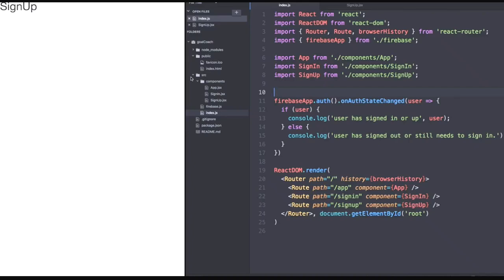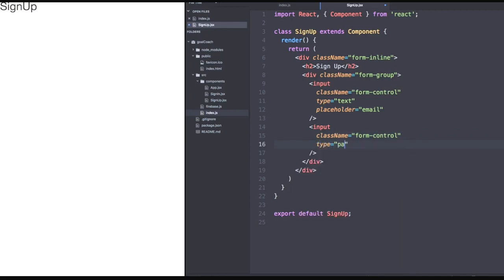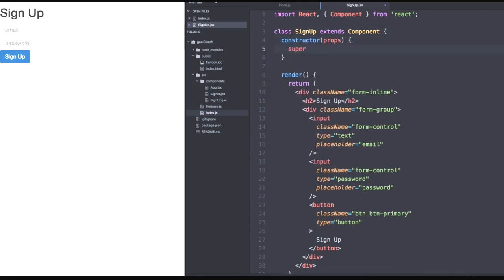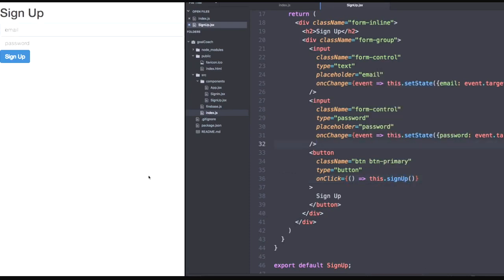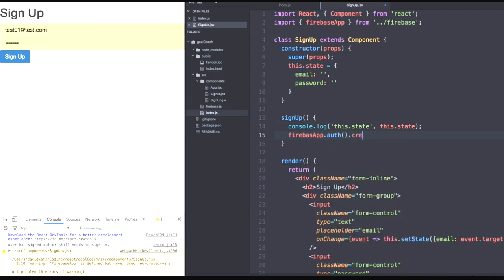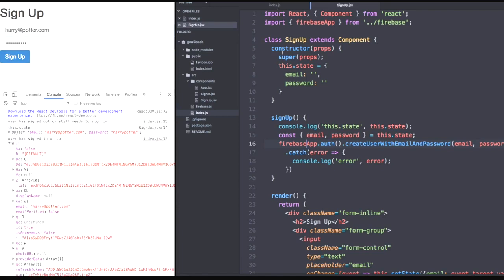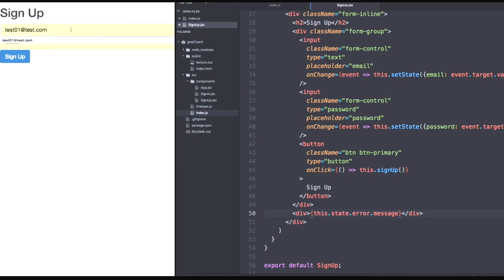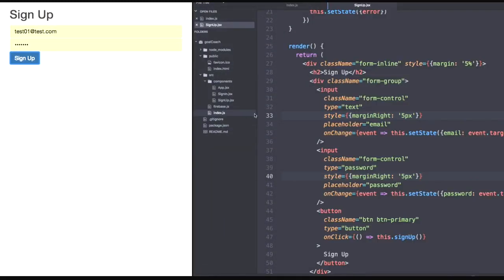React Js Tutorials - Login and Signup Form | React with Redux | React Js Tutorials for Beginners